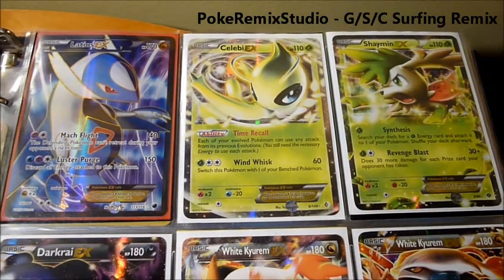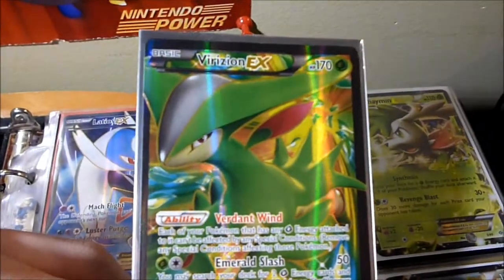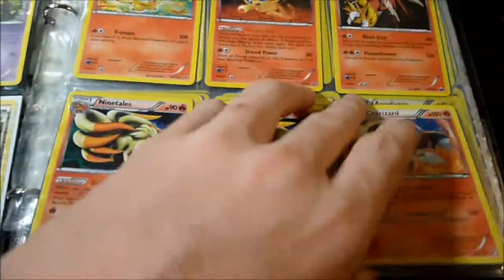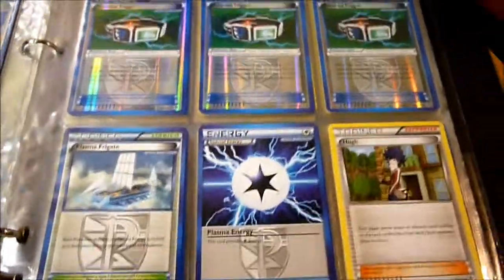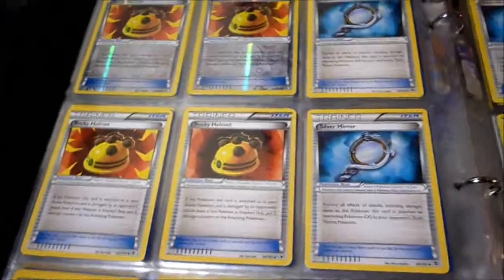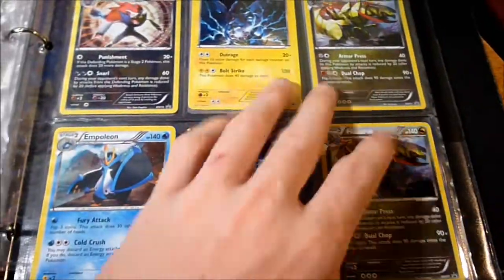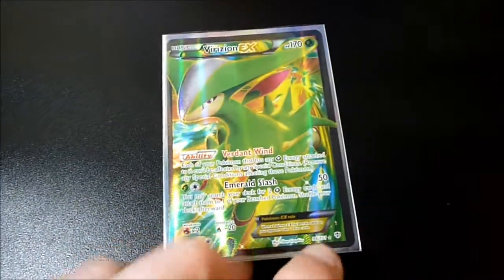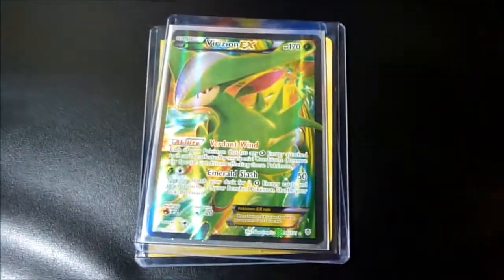SEPTEMBER 2013 TRADE BINDER! (Virizion EX, Deoxys EX, Catchers, and more!)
// If you had a good time at any point in the video, please light up that like button! I'd really appreciate it! //